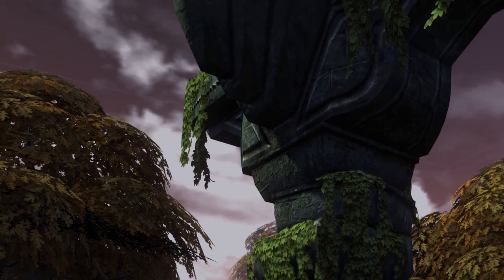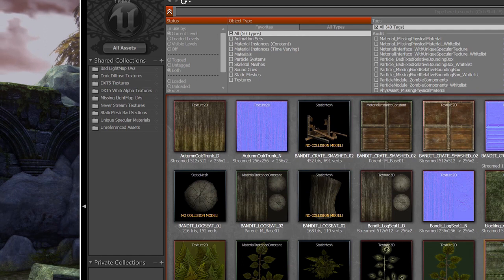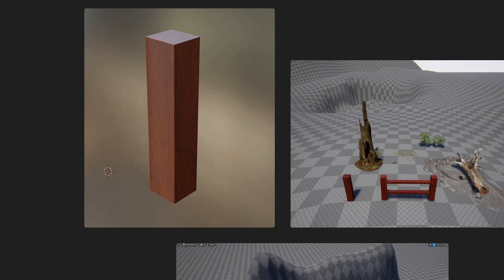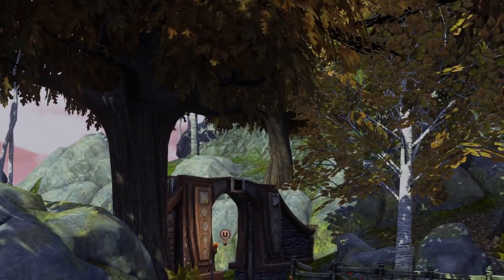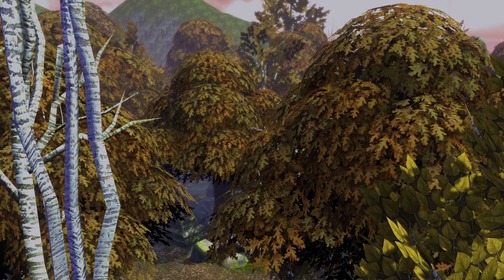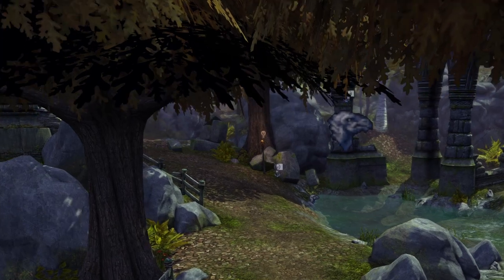Starting my first Unreal project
For my first ever Unreal project I am recreating the guild woods from fable anniversary